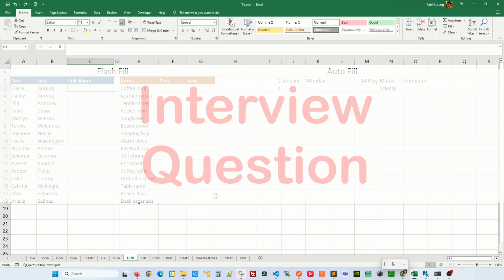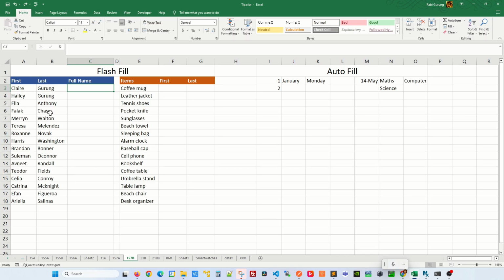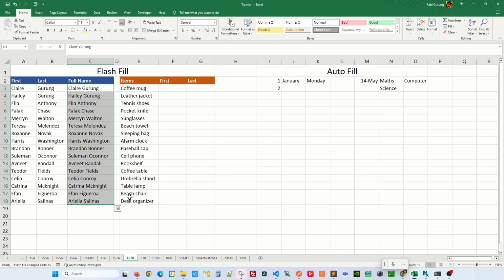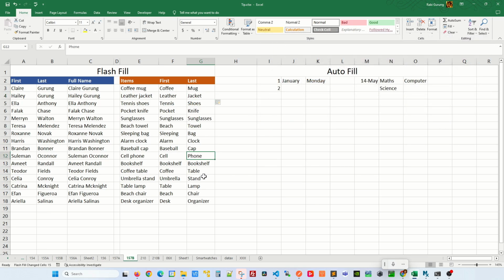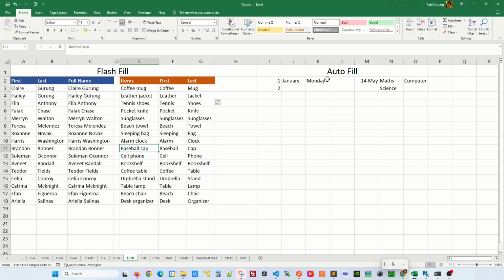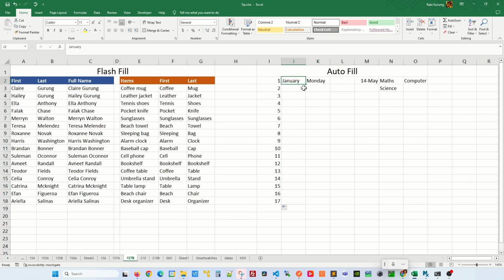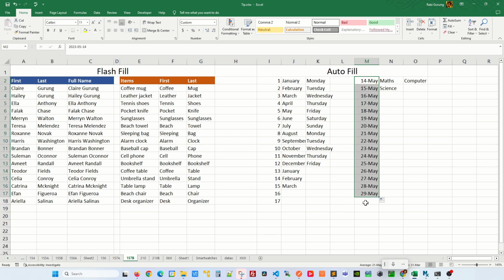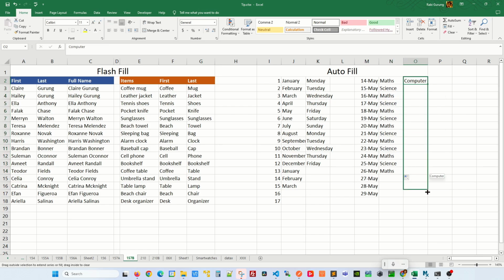Flash Fill Vs Auto Fill - Excel Tips and Tricks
Discover the difference between flash fill and auto fill. Basicallly Flash Fill Vs Auto Fill comparision.

Auto Fill is a feature designed to quickly populate a series or pattern of data into adjacent cells. To use Auto Fill, you enter the desired value or series of values in a cell and then click and drag the fill handle (a small square at the bottom-right corner of the selected cell) over the range of cells where you want the data to be filled. Excel automatically fills the selected cells based on the established pattern. This feature is helpful for copying and extending existing data patterns, such as numbers, dates, days of the week, and more. It saves time and eliminates the need for manual input.

On the other hand, Flash Fill is a feature introduced in Excel 2013 and later versions. Its purpose is to automatically extract or format data based on recognized patterns. With Flash Fill, you start typing a value or pattern in a column adjacent to the data you want to manipulate. As you type, Excel analyzes the data and attempts to identify a pattern. If Excel recognizes the pattern correctly, it provides a preview of how the remaining data will be filled. You can then press Enter or click on the Flash Fill button to complete the operation. Flash Fill is particularly useful when you need to split, combine, extract, or format data based on recognized patterns. For example, if you have a list of full names in one column and want to separate them into first and last names in two columns, Flash Fill can automatically recognize the pattern and fill the adjacent cells accordingly.

In summary, Auto Fill is primarily used for quickly extending existing data patterns, while Flash Fill is focused on automatically extracting or formatting data based on recognized patterns. Both features are designed to streamline data entry tasks and improve productivity in Microsoft Excel.

Flash Fill
automatically fills in values based on patterns it identifies in your data.

Auto Fill
populate a series or fill a range of cells with a specific pattern or sequence.